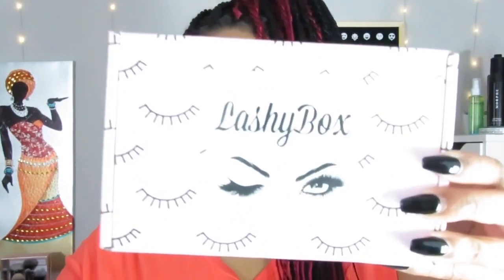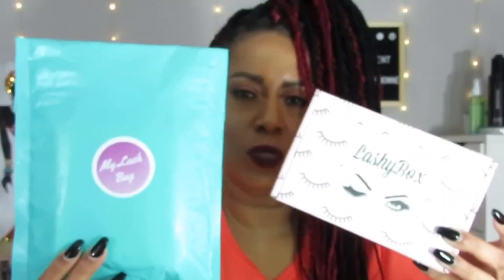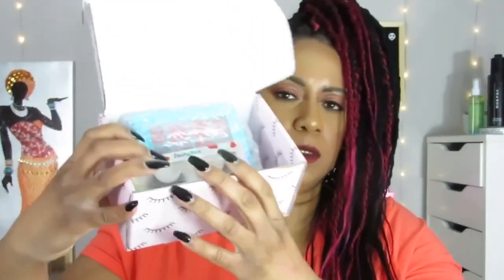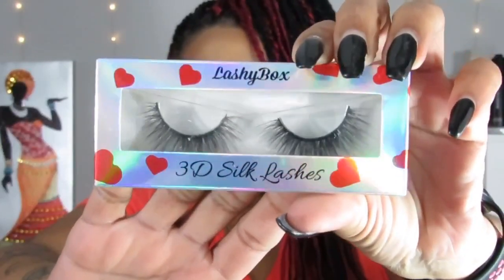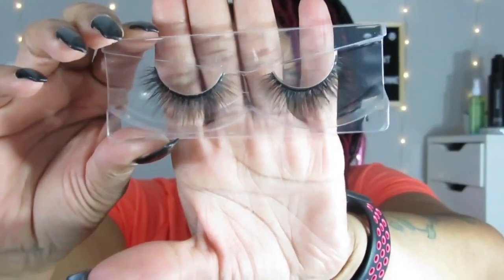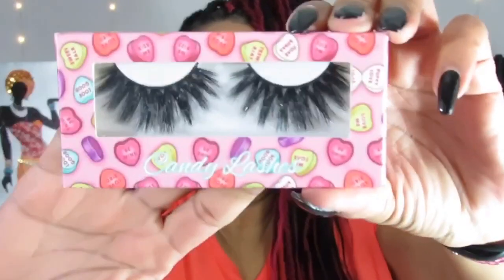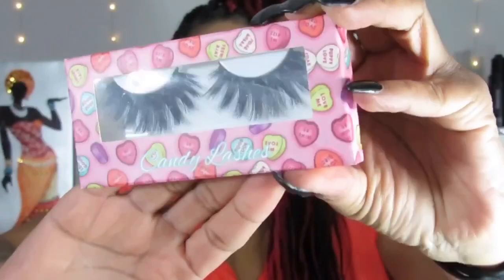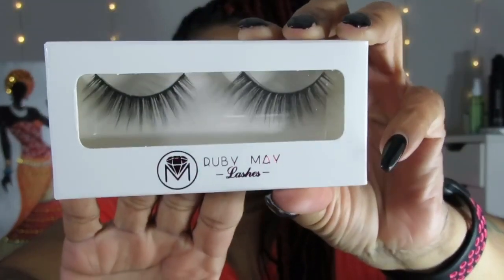Battle of the Lash Subscriptions | Lashy Box vs My Lash Bag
Hiiiii Luvs. In today's video, I bring to you battle of the Lash subscriptions. Lashybox vs My Lash Bag. Please check it out to see which is the winner for quality and price.

LASHYBOX (Full Size) is for Lash lovers far and wide, each box contains $50-$80 value for just $13.99 a month plus shipping! Try new products and brands! Get your monthly Lashes delivered right to your door!